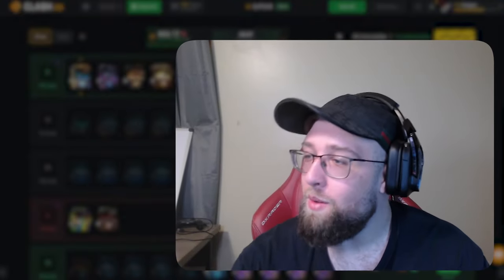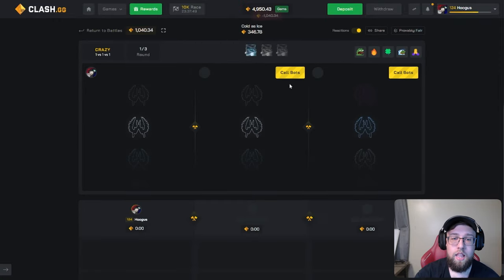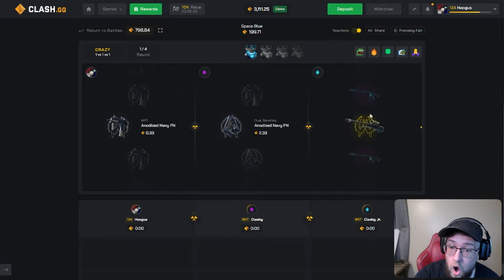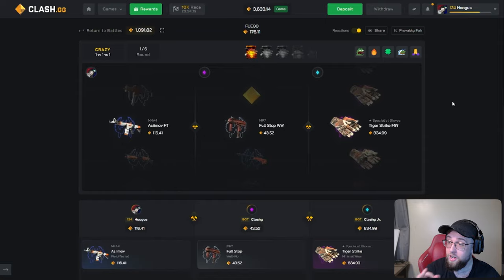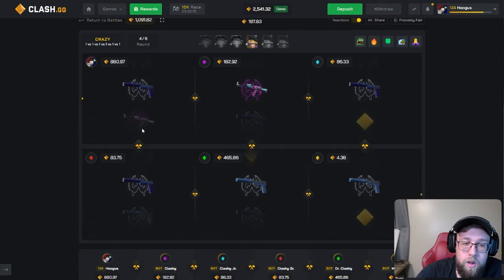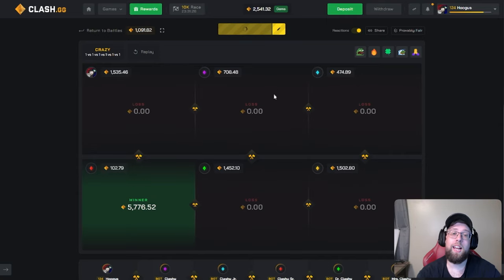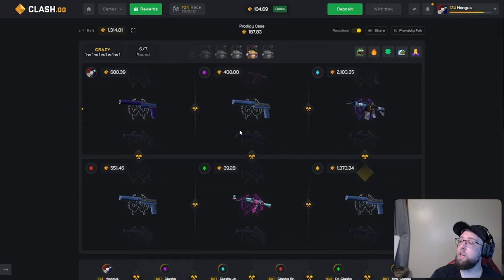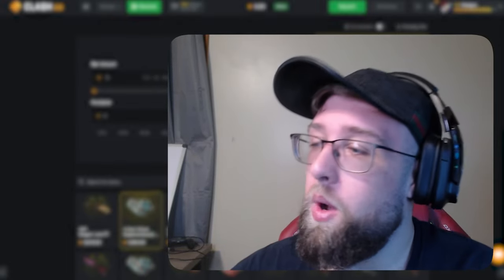RARE 0.2% HOWL PULL ON PRODIGY CASE! (CLASH.GG)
IN TODAY'S VIDEO WE ARE BACK ON CLASH WITH A RARE 0.2% HOWL PULL ON THE PRODIGY CASE!

Thanks for reading the description, be sure to comment video suggestions and any other ideas or feedback you might have!